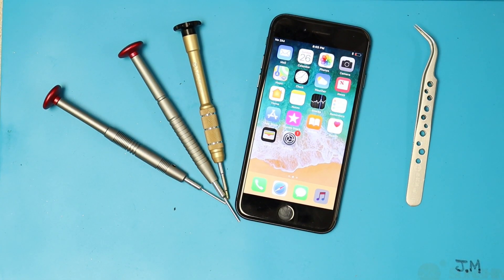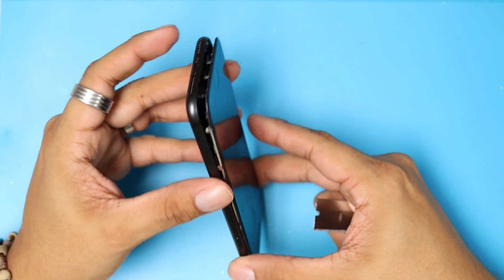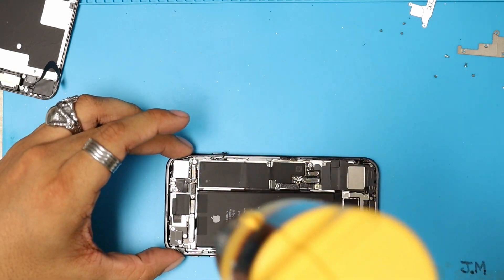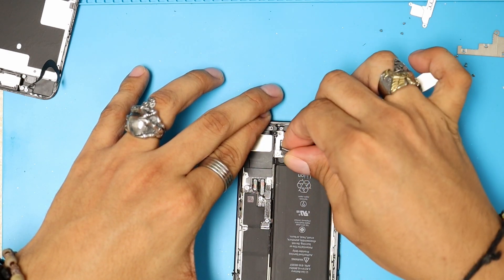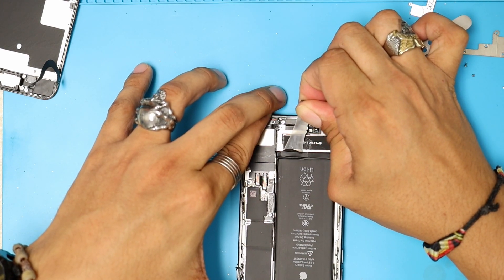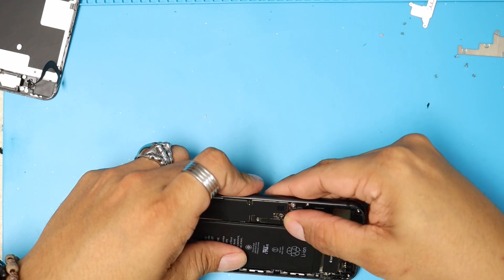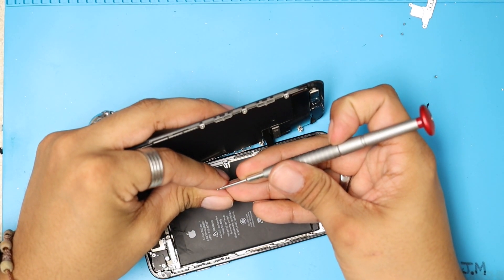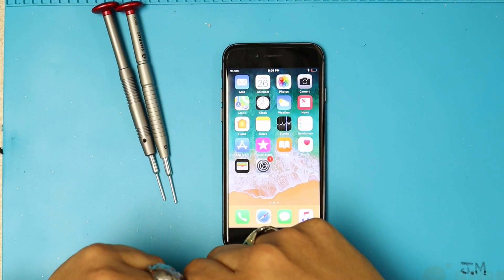iphone 8 8plus How To Replace Battery Fast And Easy Guide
On this video i show you a simple proses to replace the battery on iphone 8 and 8 plus, this can also be use on other iphone models , be extra careful by attempting this repair.
battery contain hazards  materials so be extra cautious while handling, i am not responsible for the wrong use of this information or any damage you may cause.

we start accepting accepting mail in repairs.